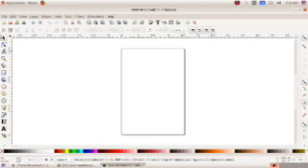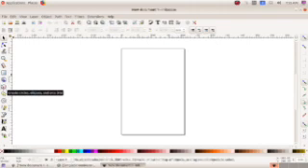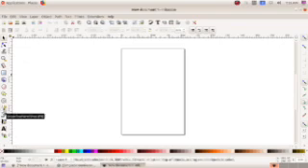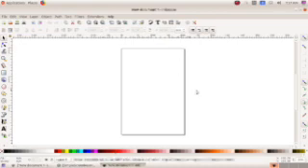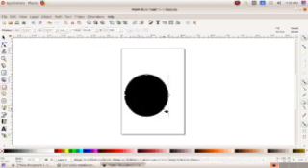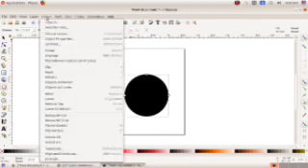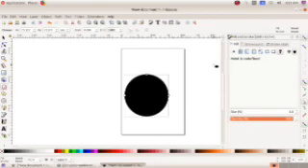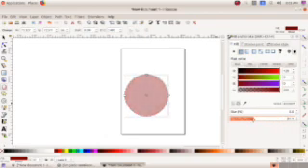ICT_std-10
study material

session-6